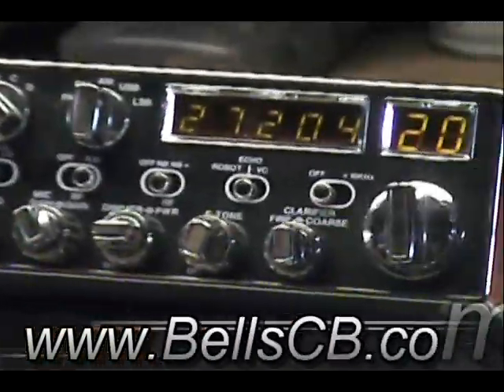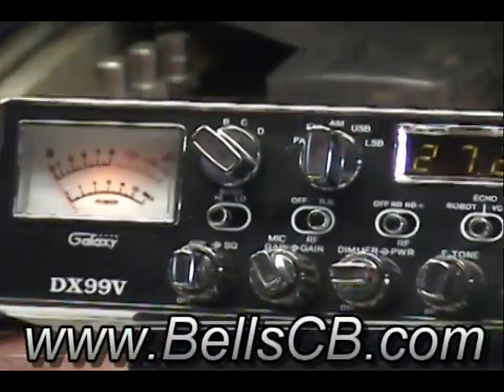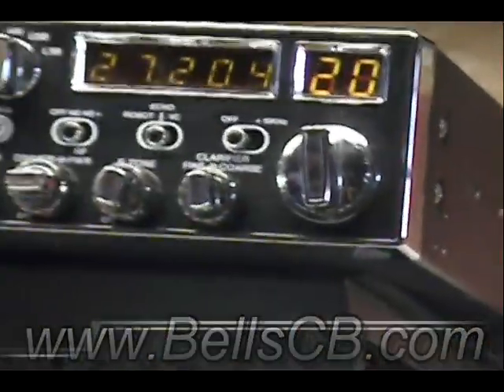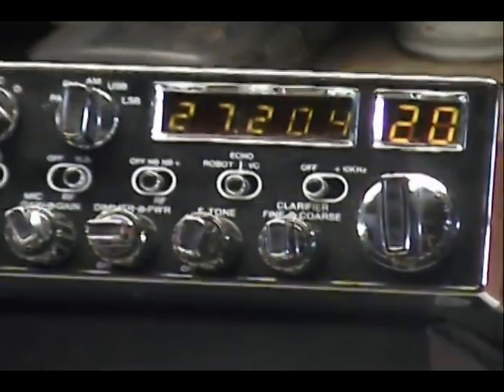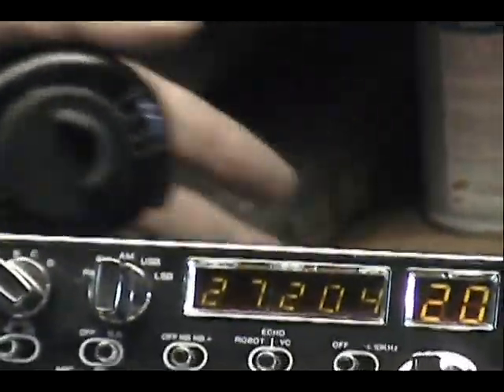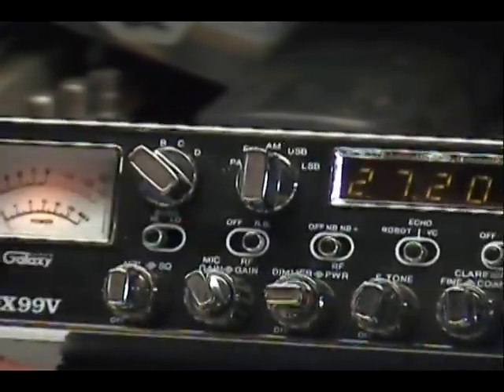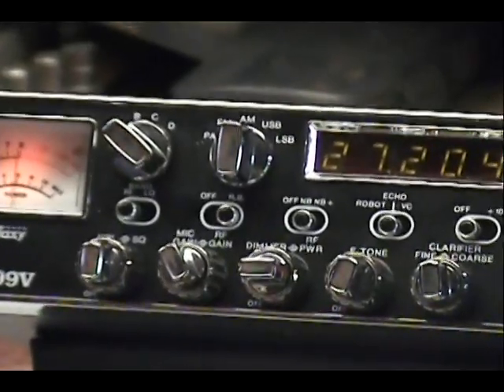Galaxy DX-99V with a key-up and un-key toy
Galaxy DX-99V with a key-up and un-key toy for Juan on 9-16-11